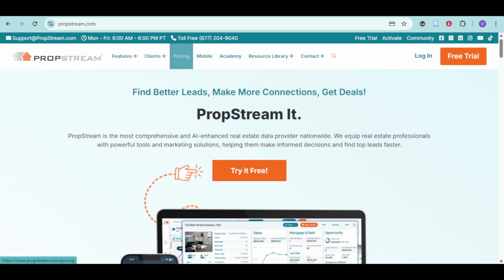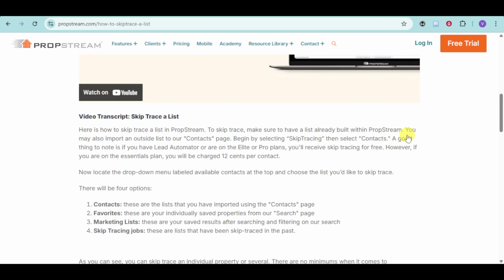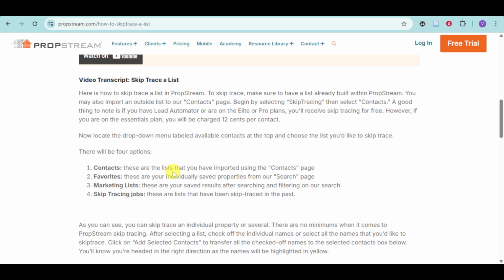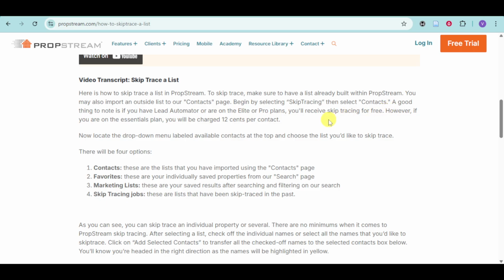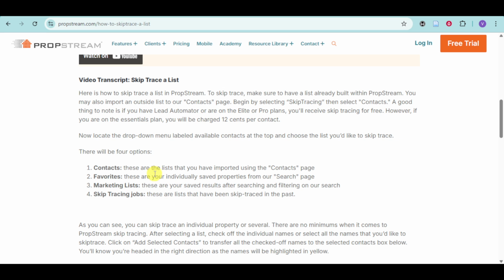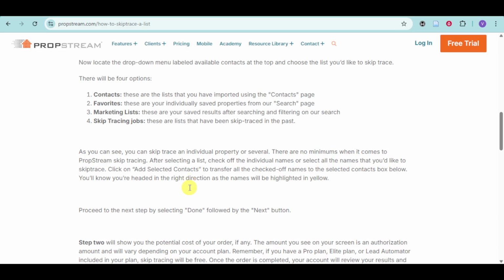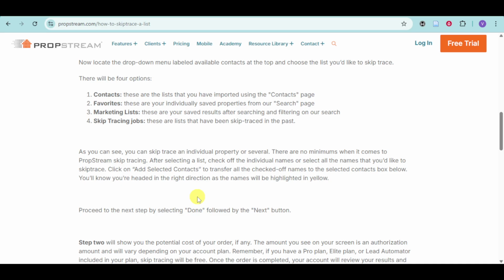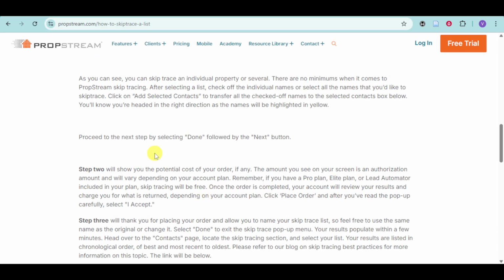How To Skip Trace Leads With PropStream 2025 (QUICK GUIDE)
Learn how to skip trace leads with PropStream step-by-step.

You’ll also learn how to use batch skip tracing, export results, and organize your contact lists for marketing or cold calling. Perfect for real estate investors, wholesalers, and agents who want to connect with motivated sellers faster using PropStream’s built-in tools.